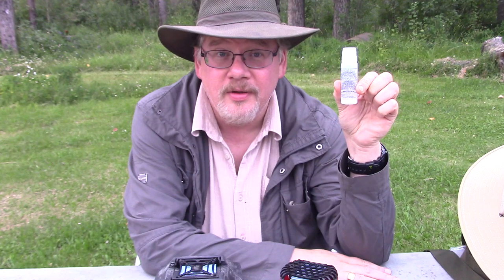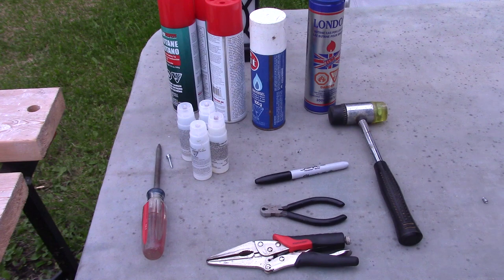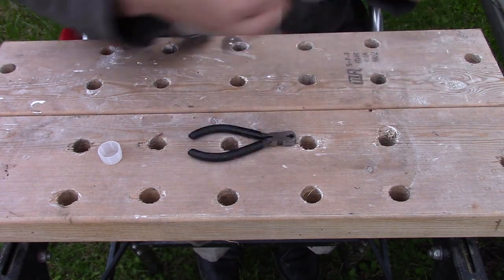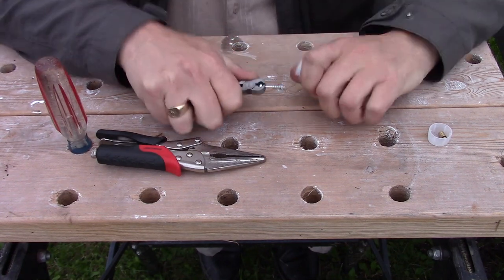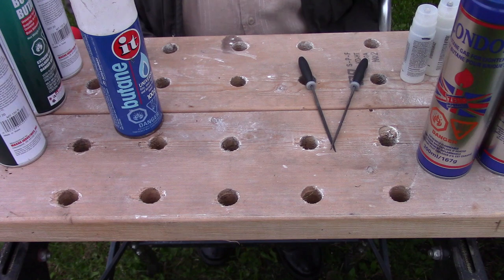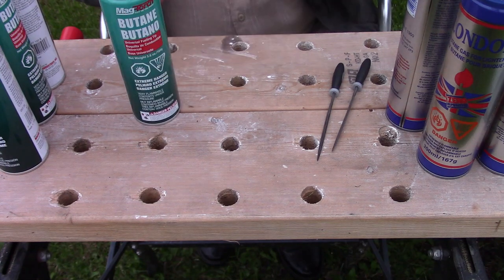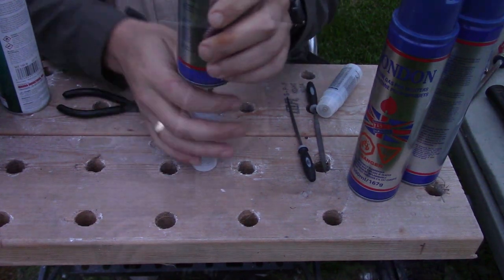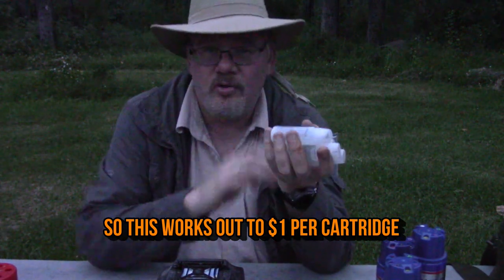ThermaCell Refill Secrets Revealed! Safety Tips, Step-by-Step Guide, and Bonus Laughs!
Welcome, DIY enthusiasts! 🛠️ Ever wanted to refill your ThermaCell fuel cartridges but found the online guides lacking? Look no further! After hours of research and hands-on experimentation over two years, I've perfected the ThermaCell refill process, so you don't have to endure the same trial and error.

🔥 Watch as I guide you through the entire refilling process, sharing insights and safety tips garnered from my own experiences. And, for the record, I didn't blow myself up once! 💣

⚙️ Dive into the comprehensive step-by-step breakdown:
0:00 - Introduction
Join me as I share the backstory behind this DIY adventure and the countless hours spent perfecting the ThermaCell refill process.

0:40 - Disclaimer (Important!)

2:22 - Safety Tips
Learn essential safety tips that will ensure a smooth and hazard-free refilling experience.

3:09 - Tools You Will Need
Discover the necessary tools for this DIY project, setting you up for success.

4:25 - Step 1 - Marking the Cartridge (Optional)
A handy optional step for added precision in the refilling process.

5:10 - Step 2 - Removing the Valve Stem
Unlock the ThermaCell secrets as I guide you through removing the valve stem with ease.

6:49 - Step 3 - Removing the Valve Cap
Navigate the critical step of removing the valve cap for a seamless refill.

8:40 - Step 4 - Reseating the Valve Stem
Master the art of reseating the valve stem, ensuring optimal cartridge functionality.

10:37 - Step 5 - Filling the Cartridge (Finally!)
The moment you've been waiting for! Learn the correct technique to fill your ThermaCell fuel cartridge.

14:31 - Step 6 - Testing for Leaks (Optional)
Optional but recommended - discover how to test for leaks and troubleshoot if needed.

15:41 - Reseating the Valve Stem on a Leaky Cartridge (Optional)
Address leaks like a pro with this optional step for leaky cartridges.

16:50 - Additional Tips
Gain additional insights and tips to enhance your ThermaCell refill mastery.

19:04 - Bonus Footage (for the trolls and haters)
A little something extra for those who enjoy a good laugh – bonus footage for the trolls and haters!